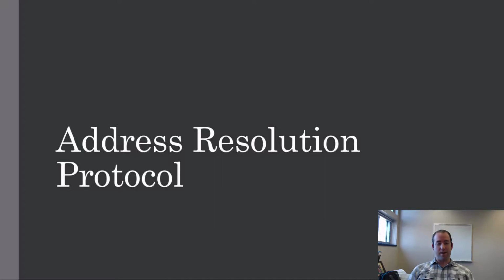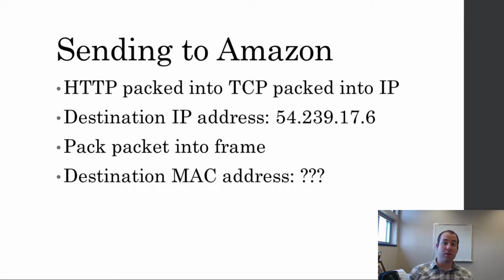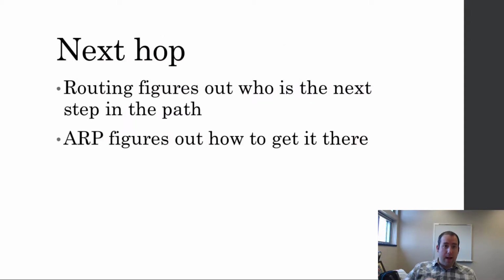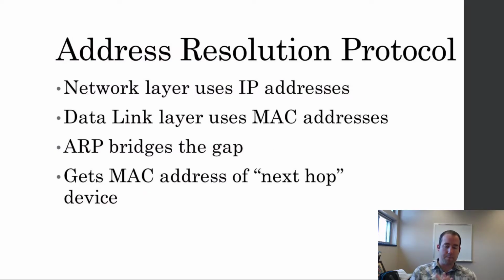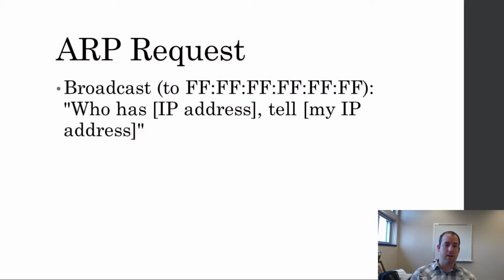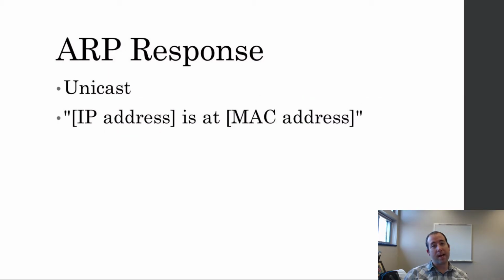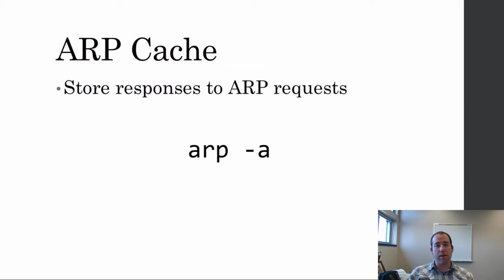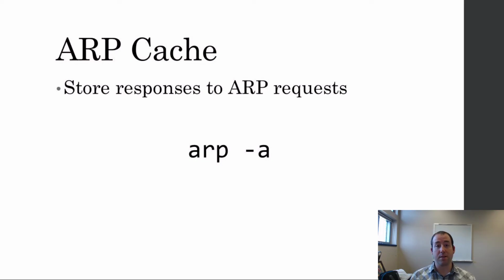ARP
0:00 - Intro
0:23 - Example scenario
1:45 - Data link layer hops
2:53 - Address Resolution Protocol (ARP)
3:39 - ARP Request & Response
5:34 - ARP Cache